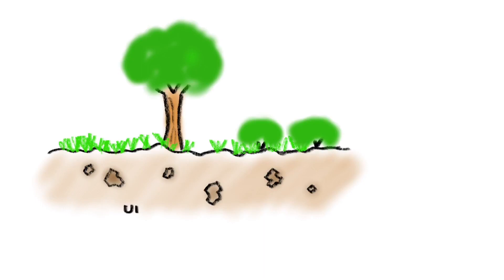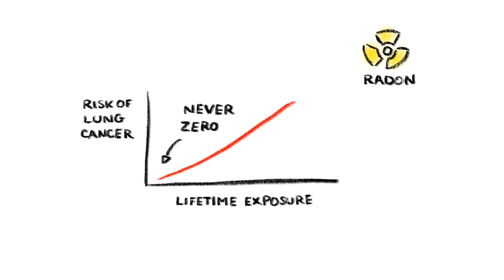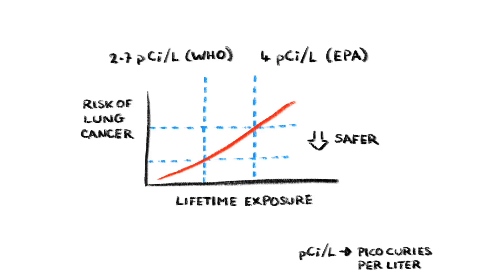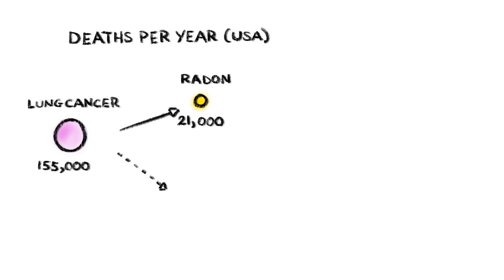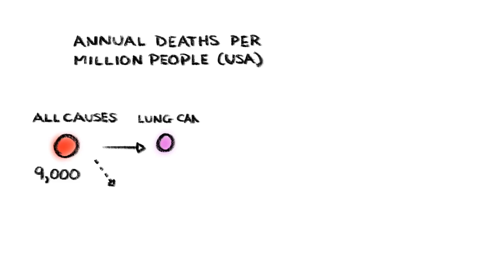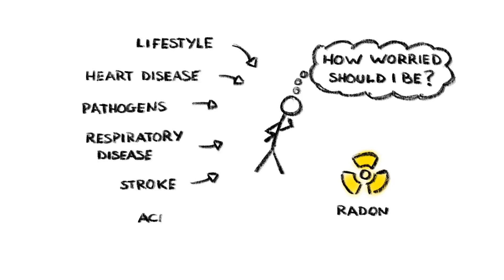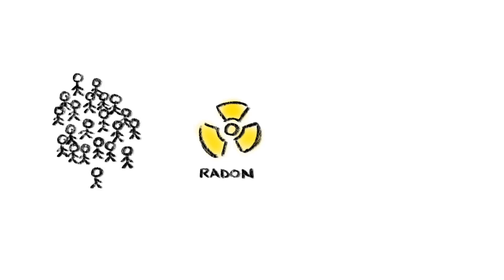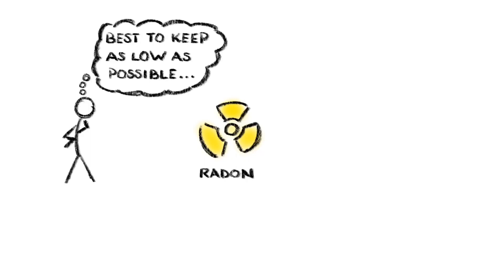氡气！万万不可忽视的肺癌元凶！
氡普遍存在与我们的生活环境中，从本世纪60年代末首次发现室内氡的危害至今，科学研究发现，氡对人体的辐射伤害占人体所受到的全部环境辐射的55%以上，对人体健康威胁极大，其发病潜伏期大多都在15年以上。据美国国家安全委员会估计，美国每年因为氡而死亡人数高达30000人！我国也存在着严重的氡污染为体，94年以来我国调查了14座城市的1524个写字楼和居室，没立方米中氡含量超过国家标准的占6.8%，氡含量最高的达到596贝克，是国家标准的6倍！有关部门曾对北京地区公共场所进行室内氡含量调查，发现室内氡含量最高值是室外的3.5倍，据不完全统计，我国每年因氡致肺癌为50000例以上。美国科学院在1998年发表的室内氡照射的健康影响报告估计，美国每年有5000人死与由氡引起的肺癌，氡在美国是引起肺癌的第二大因素。因此，氡以被国际癌症研究记过列入室内重要致癌物质。

什么是氡气？
氡是由镭衰变产生的自然界唯一的天然放射性惰性气体，它没有颜色，也没有任何气味。在空气中的氡原子衰变产物被称为氡子体，为金属离子，常温下氡几子体在空气中能形成放射性气溶胶而污染空气。很容易被呼吸系统截留，并在局部区域不断累积，长期吸入高浓度氡最终可诱发肺癌。

氡对人类的健康危害

1. 主要表现为确定性效应和随机效应
2. 确定性效应表现为：在高浓度氡的暴露下，集体出现血细胞的变化。氡对人体脂肪有很高的亲和力，特别是氡与神经系统结合后，危害更大。
3. 随机效应主要表现为肿瘤的发生。由于氡是放射性气体，当人们吸入体内后，氡衰变发生的阿尔法粒子可在人的呼吸系统造成辐射损伤，诱发肺癌。专家研究表明，氡是除吸烟以外引起肺癌的第二大因素，世界卫生组织把它列为19种主要的环境致癌物质之一，国际癌症研究机构也认为氡是室内重要致癌物质。

氡的来源
1. 氡的分布很广，每天都在你的周围，它存在与家家户户的房间里。据检测，美国几乎有十五分之一的家庭氡含量较高。了解室内高浓度氡的来源，有助与我们对氡的认识和防治。调查表明，室内氡的来源主要有以下几个方面：
2. 从房基土壤中析出的氡。在地层深处含有铀、镭、钍的土壤、岩石中。人们可以发现高浓度的氡。这些氡可以通过地层断裂带，进入土壤和大气层。建筑物建在上面，氡就会沿着地的裂缝扩散到室内。从北京地区的地址断裂带上检测表明，三层以下住房室内氡含量较高。

3. 从建筑材料中析出的氡。1982年联合国原子辐射效应科学委员会的报告中指出，建筑材料是室内氡的最主要来源。如花岗岩、砖砂、水泥及石膏之类，特别是含有放射性元素的天然石材，易释放出洞。从近期室内环境检测中心的检测结果看，此类问题不可忽视；

4. 从户外空气中进入室内的氡。在室外空气中，氡被稀释到很低的浓度，几乎对人体不构成威胁。可是一旦进入室内，就会在室内大量的积聚；

5. 从供水及用于取暖和厨房设备的天然气中释放出的氡。这方面，只有水和天然气的含量比较高时才会有危害；
怎样降低氡的含量以及如何预防

1. 在建房前进行地基选择时，有条件的可先请有关部门做氡的测试，然后采取降氡措施。个人购买住房时，应考虑这个因素；
2. 建筑材料的选择。在建筑施工和居室装饰装修时，尽量按照国家标准选用低放射性的建筑和装饰材料。北京有的房地产开发商在进行施工工程监理是，特别注意建筑材料的放射性，即使请有关部门进行检测，这种做法应该提倡。居民在进行家天装修更应该注意这一点；
3. 在写字楼和家庭室内装饰中，要注意天平、密封地板和墙上的所有裂缝，地下室和一楼以及室内氡含量比较高的房间更要注意，这种做法可以有效减少氡的析出；
4. 做好室内的通风换气，这是降低室内氡浓度的有效方法，据专家试验，一间氡浓度在151贝克/立方米的房间，开窗通风1小时后，室内氡浓度就降为48贝克/立方米。有条件的可配备有效的室内空气净化器；
5. 尽量减少或禁止在室内吸烟，有儿童和老人。